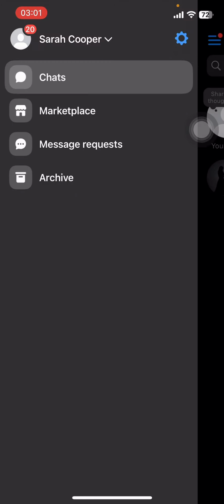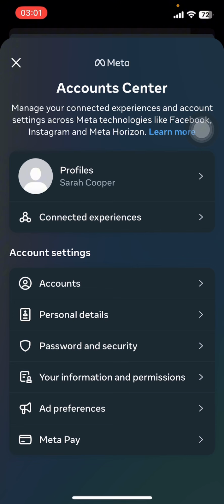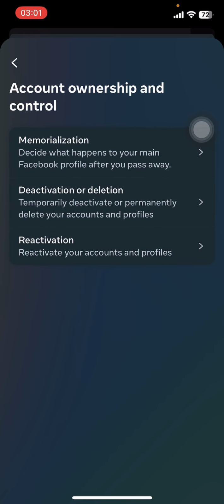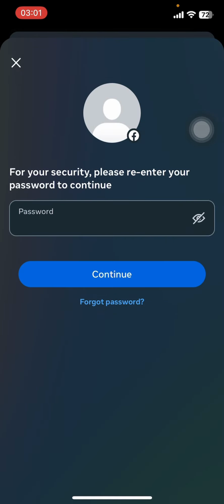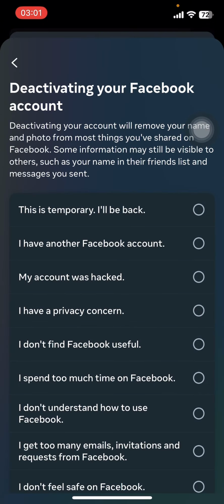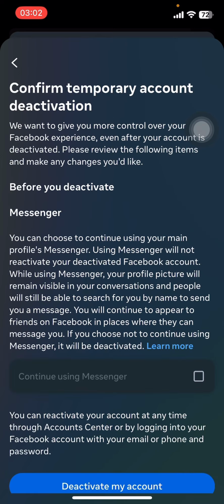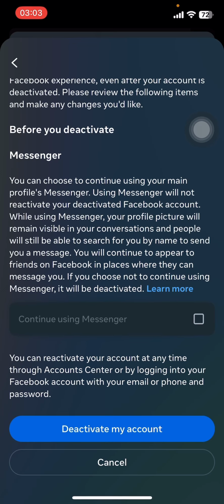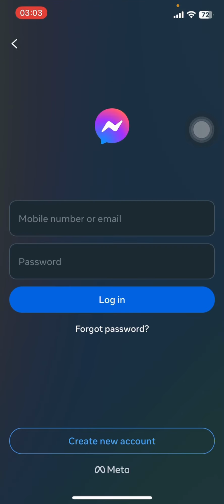How to Deactivate Messenger Account on iPhone (2024)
In this video, I’ll show you the step-by-step process to deactivate your Messenger account. If you want to take a break from messaging or temporarily disable your account, this tutorial will guide you through the entire procedure. Follow along to learn how to deactivate your Messenger account quickly and easily.